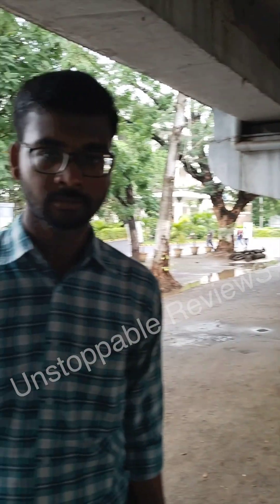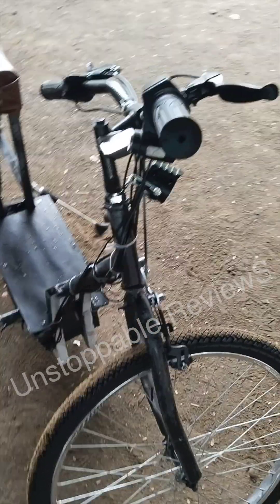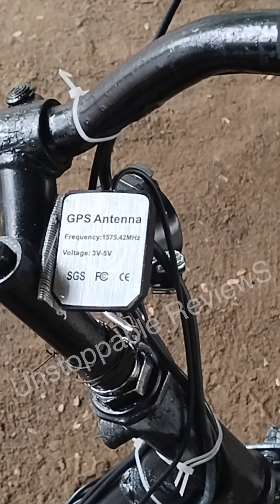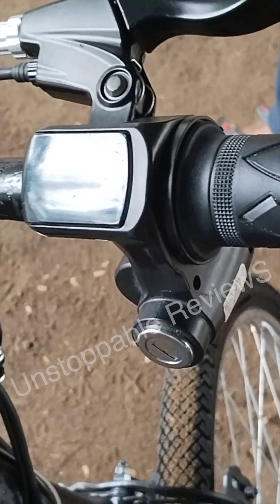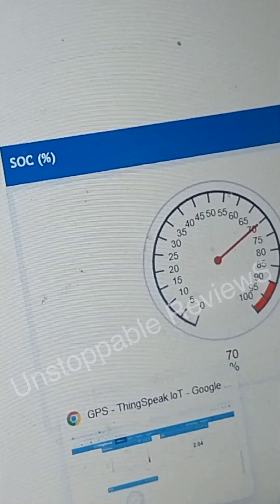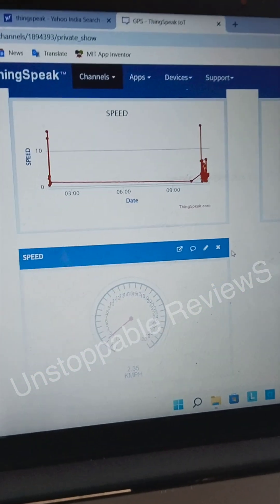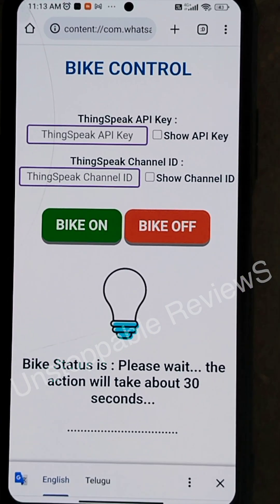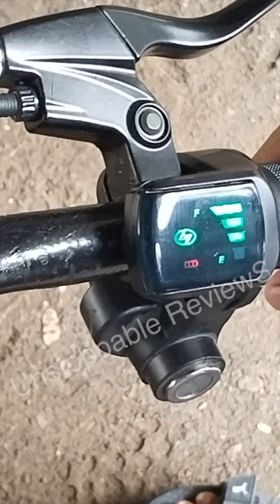Innovative E Bike | VRSEC | Innovation Day 2022 | Electrical Engineering | Low Cost E Cycle | India